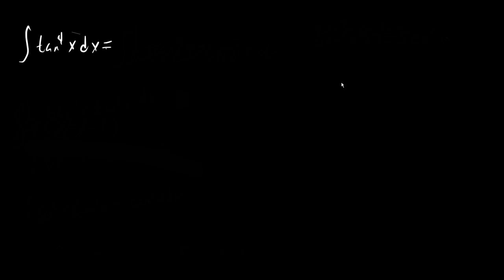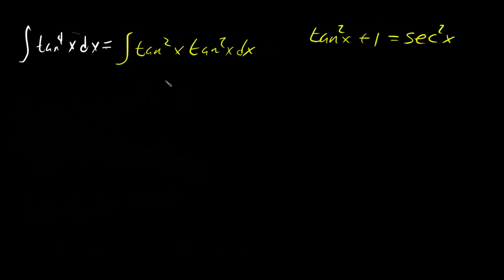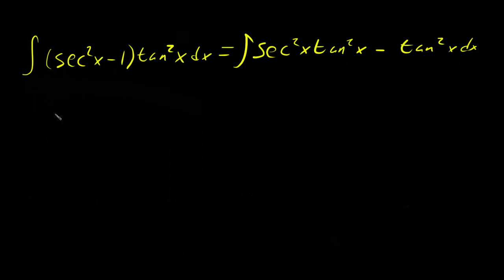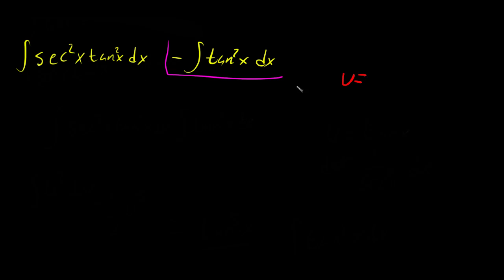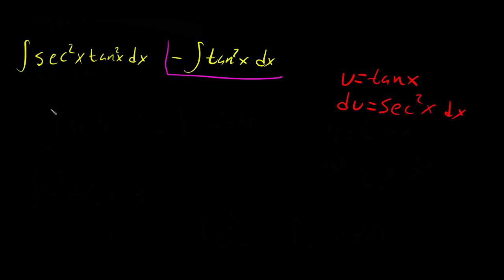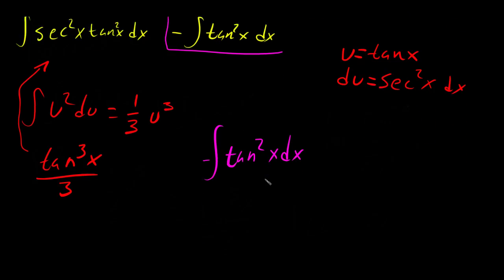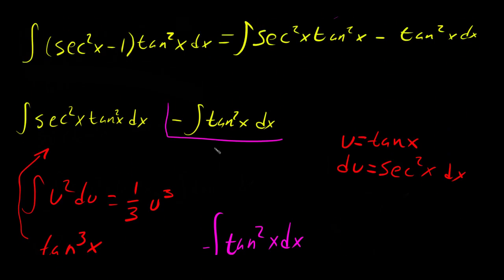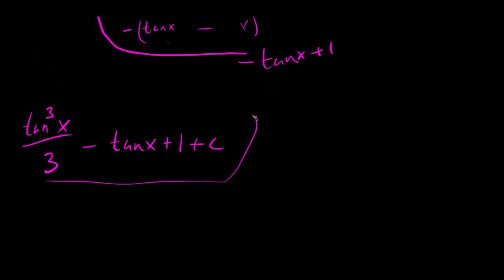Integral of tan^4x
Sup guys hope you enjoyed this one. This integral wasnt that bad, it was just a bunch of rewriting, and splitting. :)

Here is a list of all the Problems from the 2015 MIT integration bee